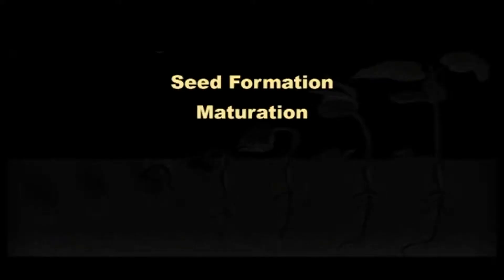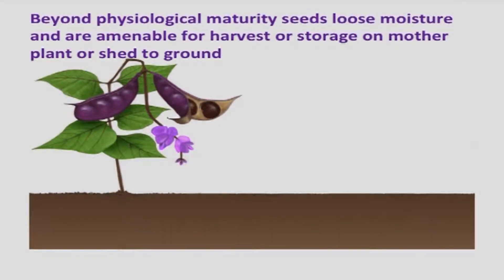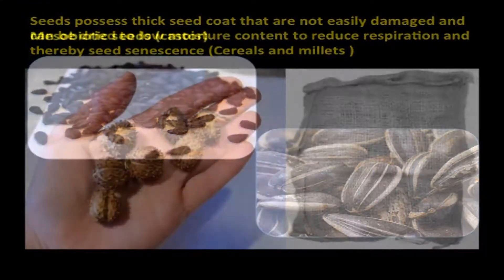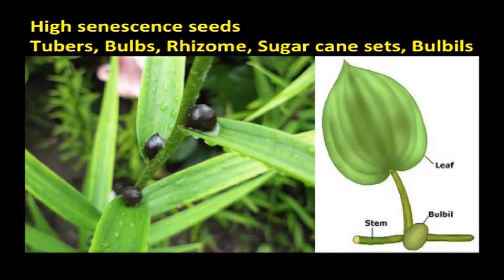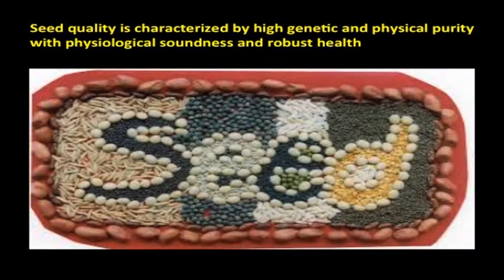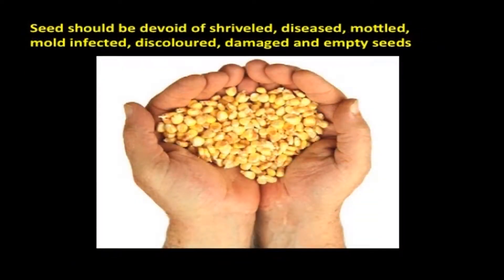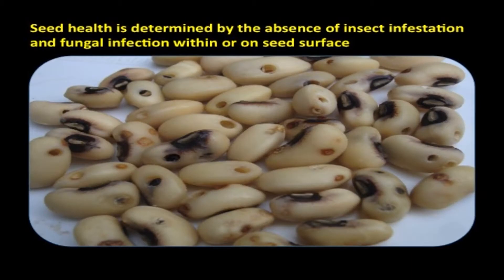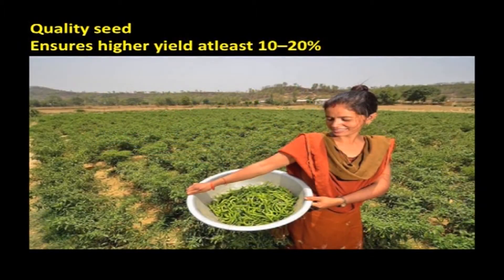Principles of Seed Technology Module 04 Seed senescence – causes of seed senescence –